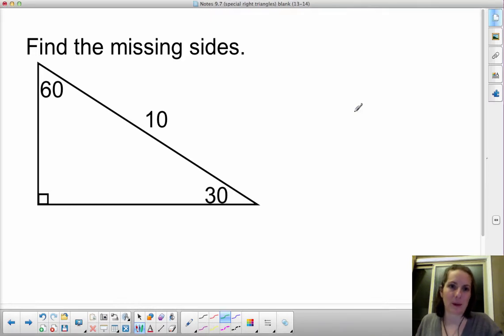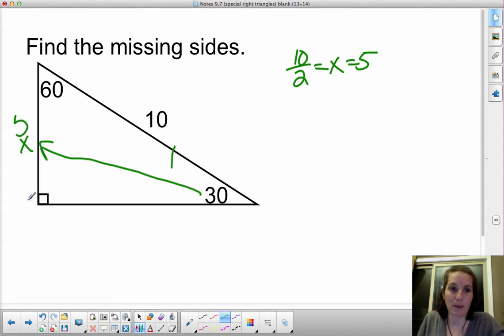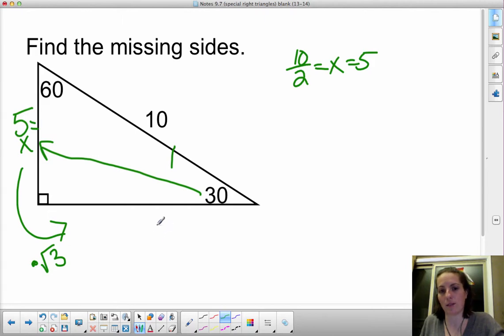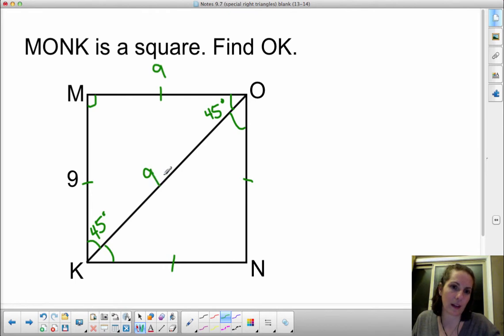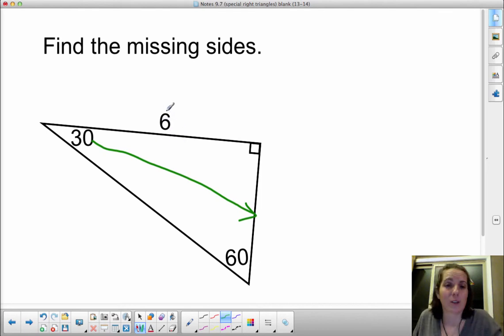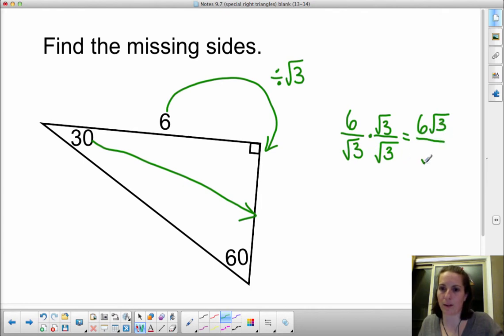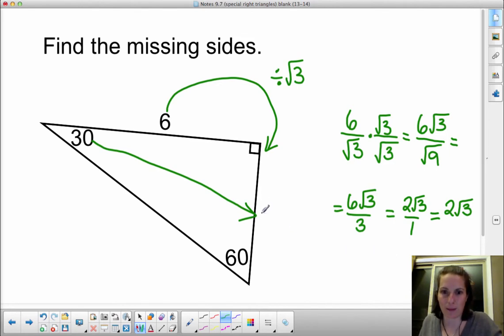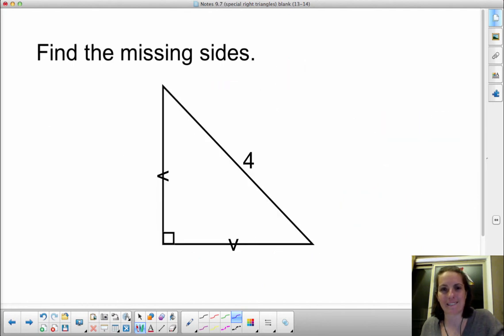HG 9-7C (special rt triangles)